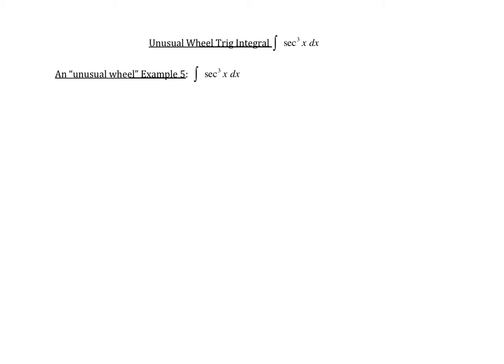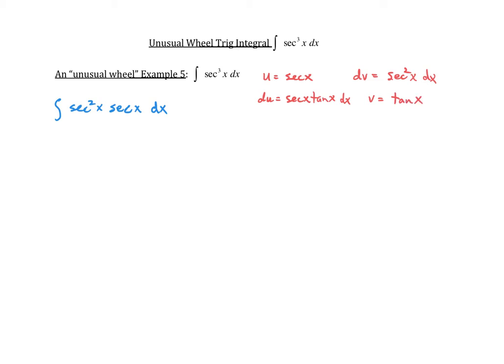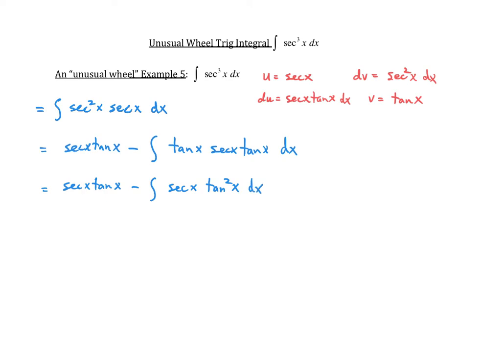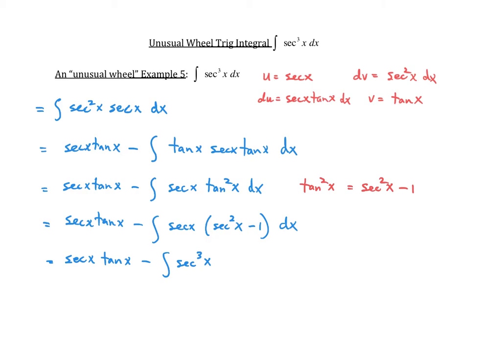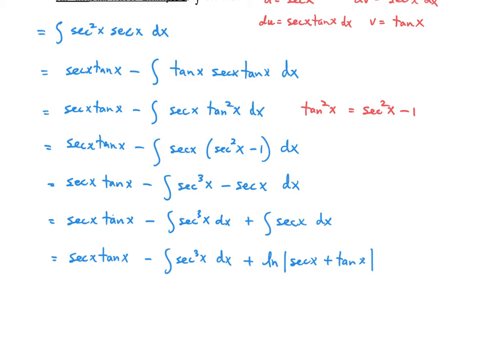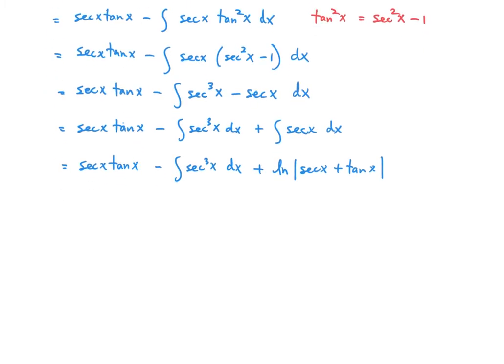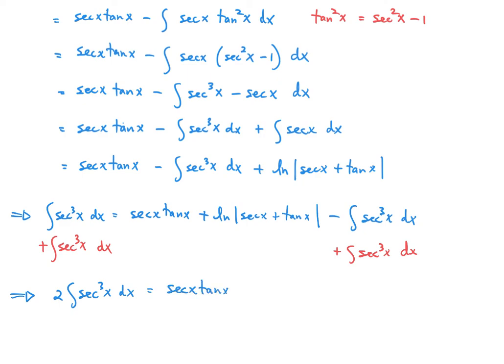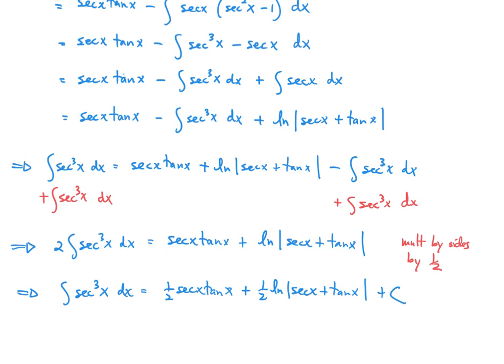3.2.4 Trigonometric Integrals - an unusual wheel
This video shows an example of a "wheel" integral sec^3(x).